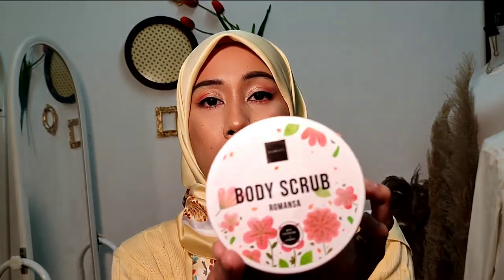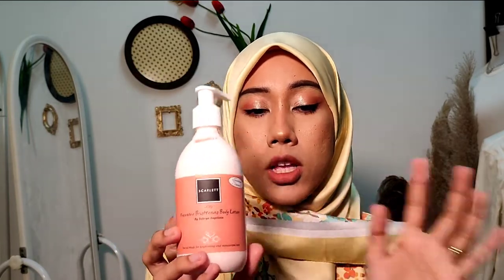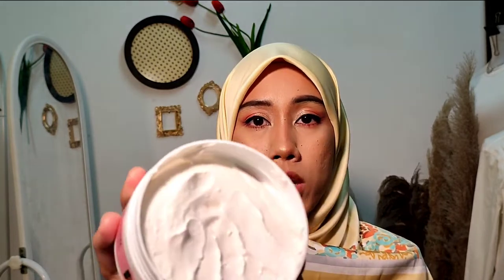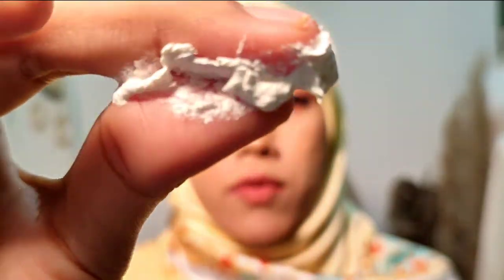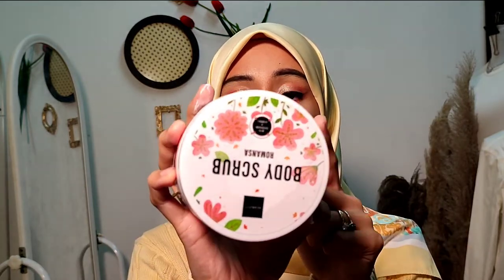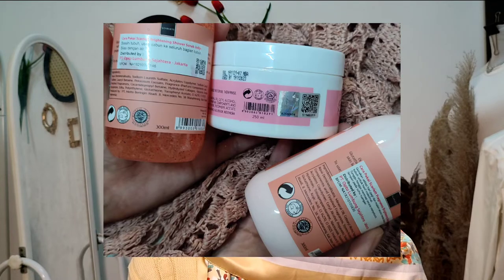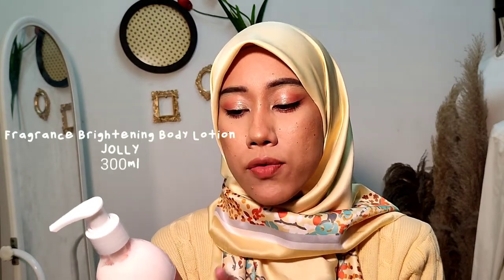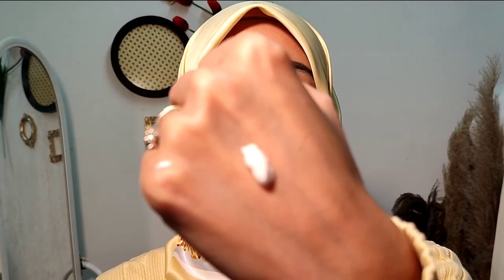SCARLETT BRIGHTENING BODY CARE REVIEW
salam everyone hope all is well. in today's  video i reviewed the Scarlett Brightening Body Care Line. this is a Sponsored video & i did get sent the products to try & give my review. hope this video helps

Products:

Scarlett Brightening Shower Scrub ,Jolly Rp 75000

Scarlett Body scrub, Romansa Rp 75000

Scarlet Fragrance Brightening Body Lotion Rp 75000

my sister did the animated intro

My Filming Gear:

Lumix GF7
Natural lighting
LED Lights
edit with movavi

be nice to one another